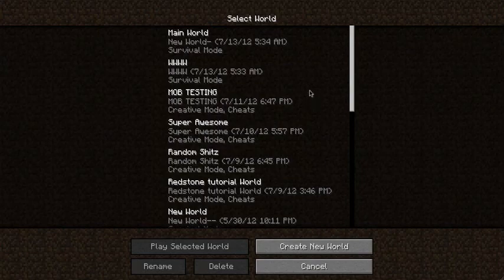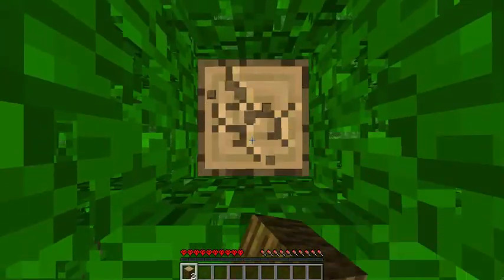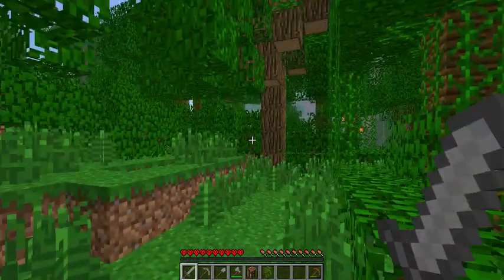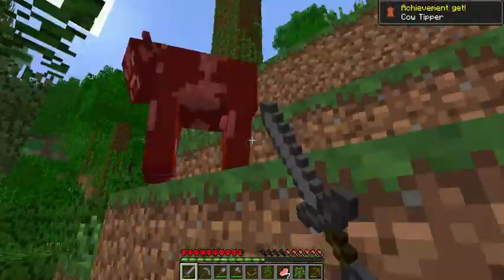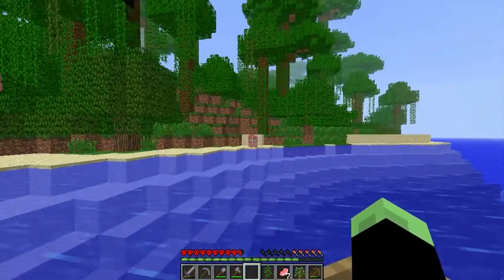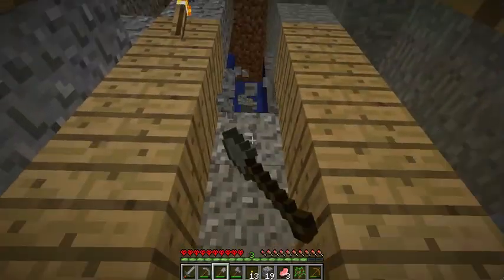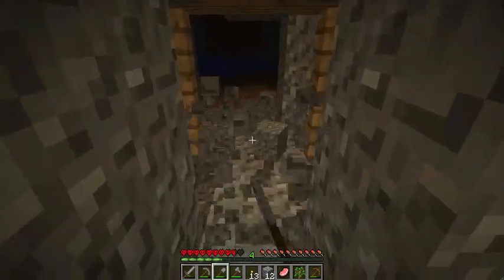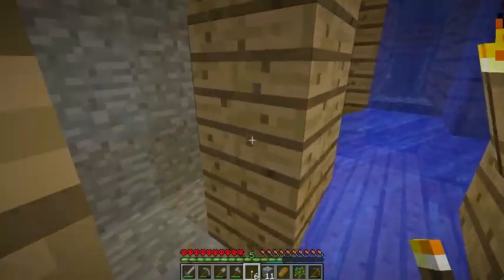Etho's Speed Challenge: Treasure Hunter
Read Below for Rules vvvvvv

Objective: Try get the highest score. Collect as many chests as you possibly can. Each 1 counts as 1 point to your final score.
Time: 30 Minutes
Difficulty: Hardcore
Structures: On
Rules: No crafting Chests. Chests must be in your inventory at the end of the 30 minutes or at death for them to count. No F3 and no beds.